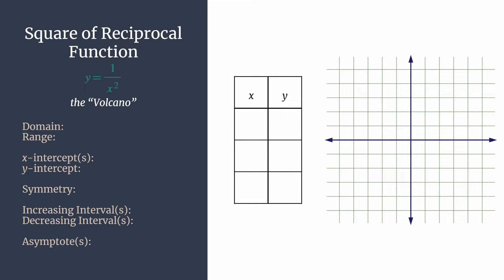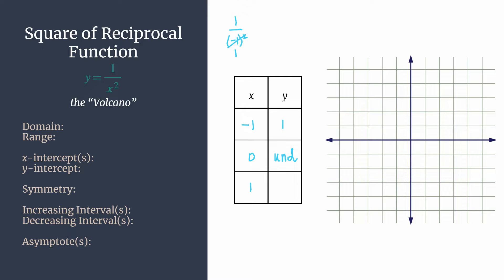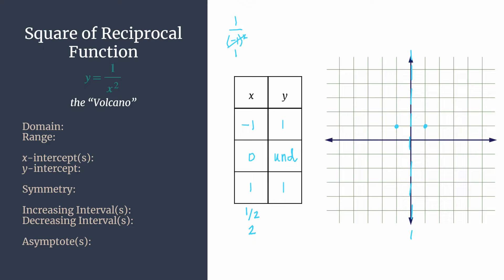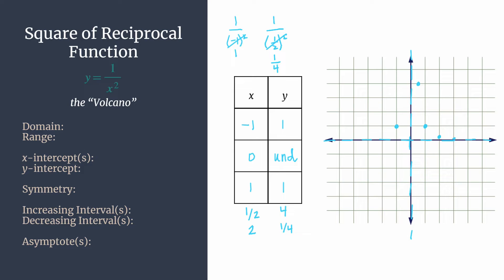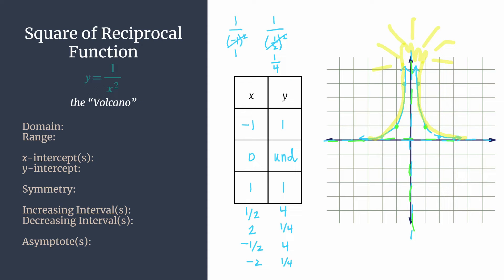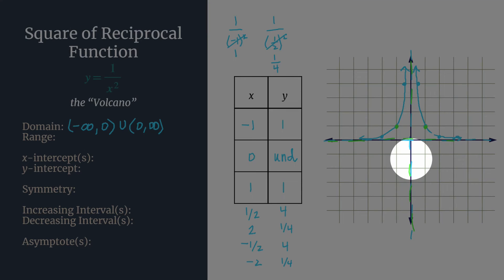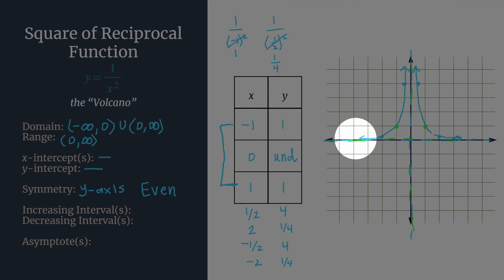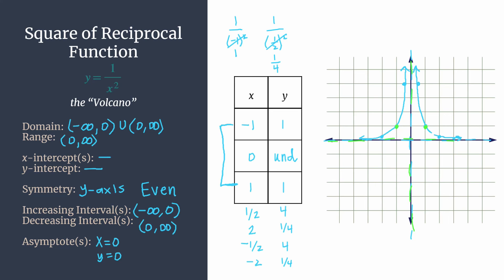Square of Reciprocal Function y=1/(x^2) -- Graph + Characteristics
Create a sketch of the absolute value function y=1/(x^2), aka the "Volcano" and find its important characteristics, including domain/range, intercepts, symmetry, inc/dec intervals, and asymptotes.